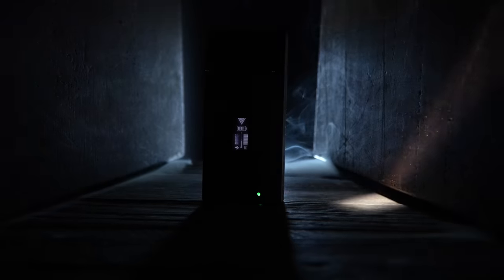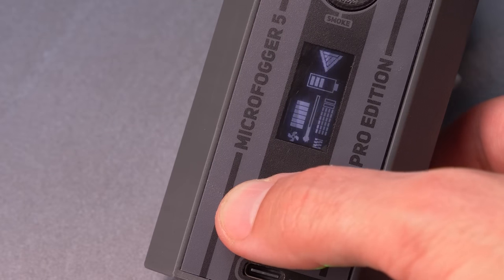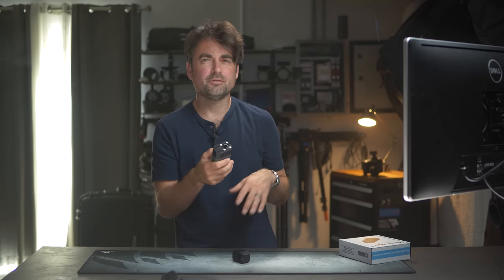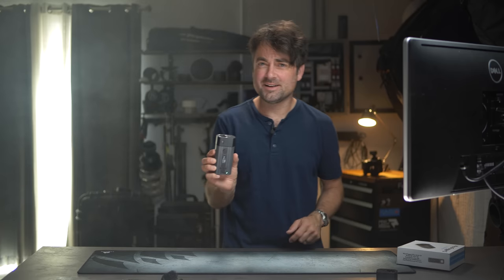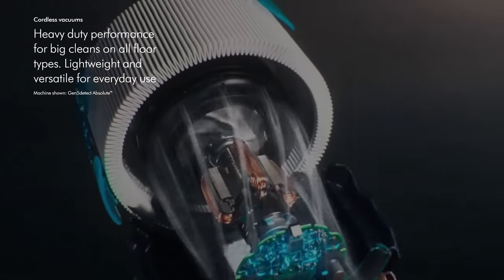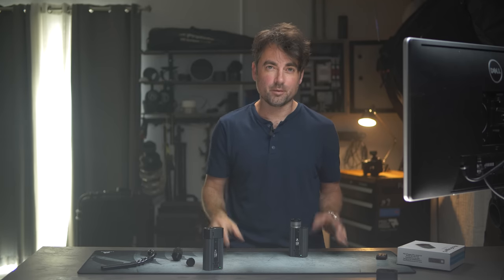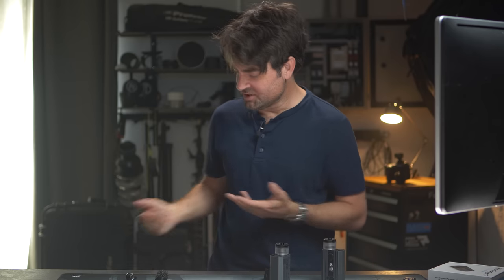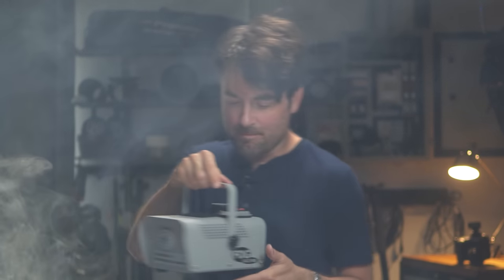MicroFogger 5 vs Smoke Machine: The Ultimate Review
💻Software📀
Adobe Creative Cloud

In this video Patrick Hall of Fstoppers takes a look at the new MicroFogger 5 by Vosentech and compares some of its features against his normal AC powered smoke machine.